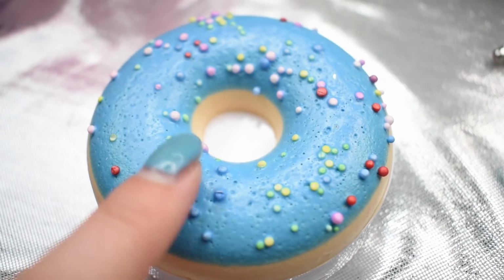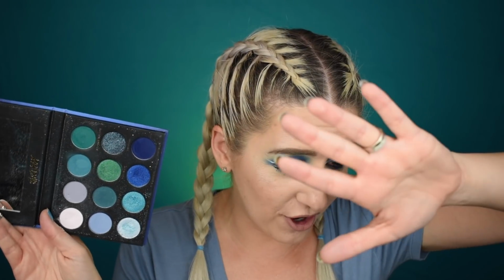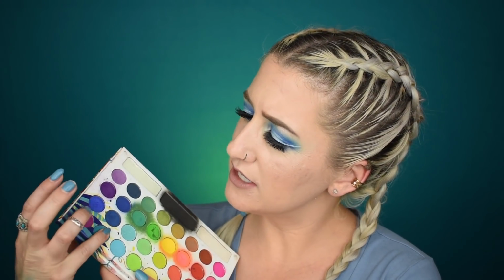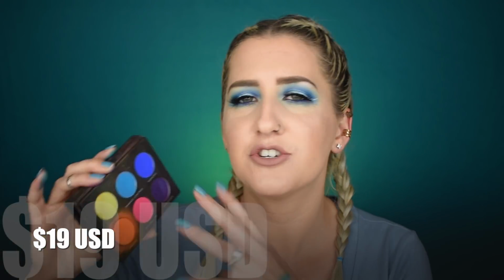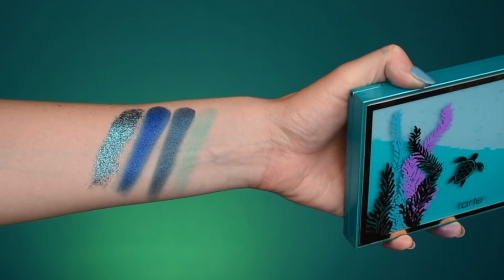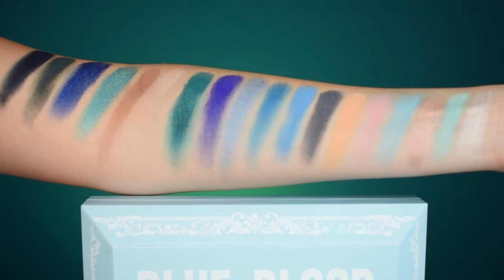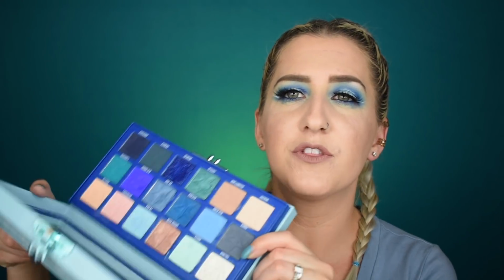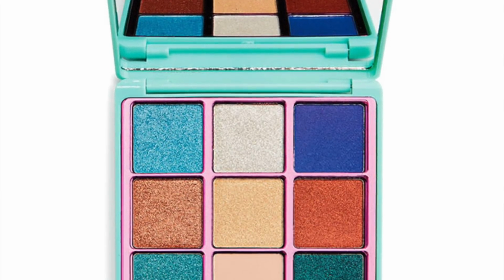BEST BLUE EYESHADOW PALETTES + SWATCHES!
Let's take a hot minute to review the best blue eyeshadow palettes and I'll discuss my favorites and why! Of course I include swatches so you can decide for yourself which blue palette is the best for you! But let me tell you, I myself am surprised with what ended up being my top favorite palettes. Really crazy!

-- I Heart Revolution Donut Eyeshadow Palette in Blueberry Crush
*Not Currently Available* -- Face Candy Atlantis Palette
-- BH Cosmetics Take Me Back To Brazil
-- Laura Lee Party Animal Palette
-- Tarte Icy Betch Palette
-- Tarte High Tides & Good Vibes Palette
-- Shop the Jeffree Star Blue Blood Collection
-- Menagerie Whale Song Eyeshadow Palette
-- I Heart Revolution Glitter Effect Starry Eyed
-- Huda Beauty Sapphire Obsessions
-- ColourPop X Bretman Rock Wet Palette

Revolution Makeup Baking Oil
e.l.f. Cosmetics Camo Concealer
Shop Miss A AOA Studio Wonder Blender
ColourPop No Filter Foundation Stick
ColourPop Setting Powder
COVERGIRL Serving Sculpt in Rose Nights
Revolution Beauty Liquid Highlighter in Luminous Gold
Revolution Makeup Glow Revolution Face & Body Spray in Timeless Bronze
Revolution Beauty I Heart Revolution Donut Eyeshadow Palette in Blueberry Crush
ColourPop BFF Liquid Liner in Graceland
L.A. Girl Cosmetics Glide Gel Liner in Royal Blue
KISS Beauty Products Lashed in Boudoir
NYX Professional Makeup Lip Liner in Nude Beige
Milani Amore Satin Matte Lip in Luxe

CAMERA:
💡LIGHTING:
Neewer 700W Soft Boxes Set -- around $75.00
EDITING: iMovie
📈 VIDEO OPTIMAZATION TOOL: